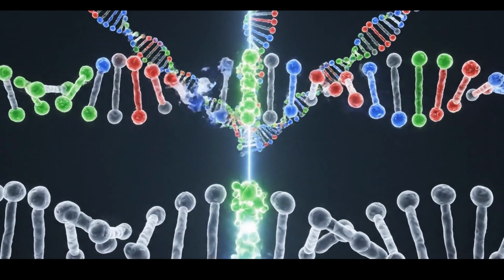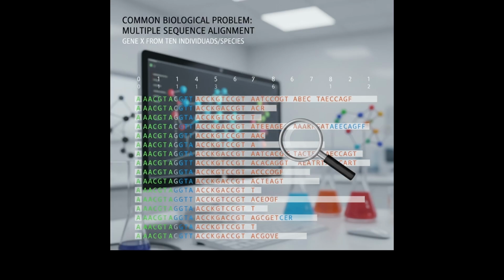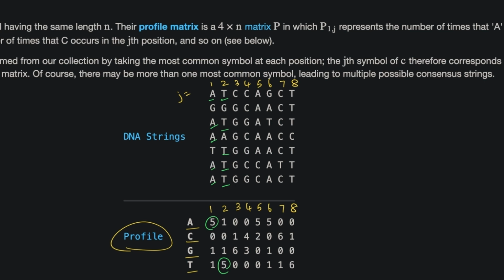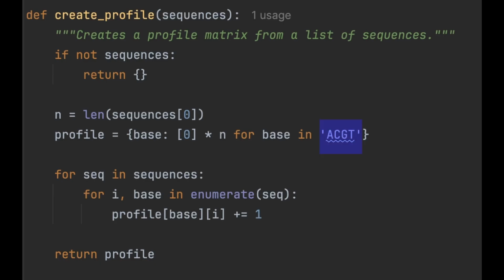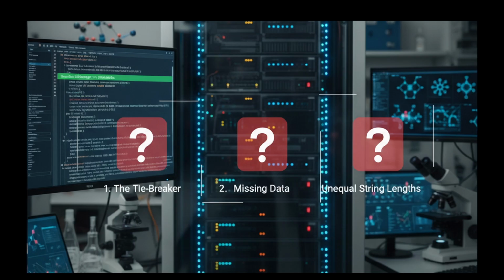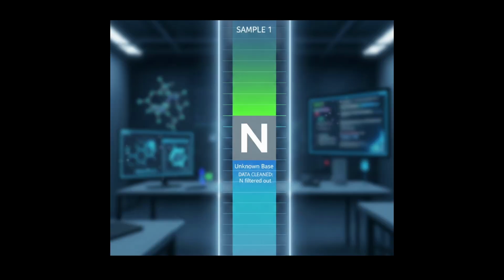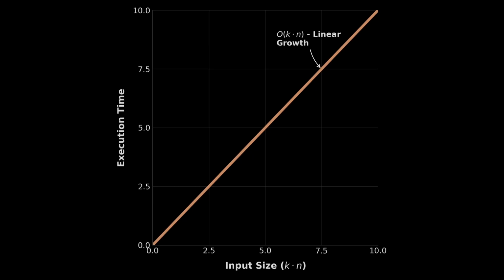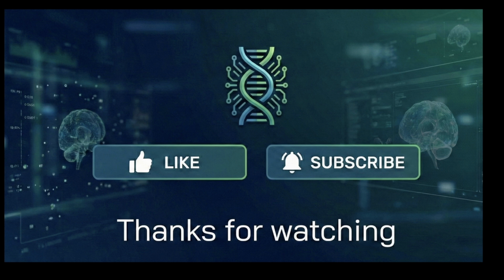Bioinformatics Algorithms: Finding a DNA Consensus Sequence with Python | Rosalind problem series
In this video, we dive into the Rosalind Bioinformatics Stronghold to solve the "Consensus and Profile" challenge using Python. This is a fundamental problem for anyone interested in sequence analysis and computational biology!

Video Breakdown: - Introduction to the Consensus Problem - Understanding the Profile Matrix - The 4-Step Algorithm - Python Code Walkthrough: Parsing FASTA - Python Code Walkthrough: Building the Matrix - Time and Space Complexity Analysis

If you’re following along with our Rosalind Problem Series, make sure to catch up on these foundational techniques:

RNA Splicing (Ep 3): Learn how to remove introns and concatenate exons to form mature mRNA.

Finding a Spliced Motif: A deep dive into finding non-contiguous subsequences within a DNA string.

GC Content Problem: Our very first SeqSolve episode focusing on identifying DNA strings by their metabolic properties.